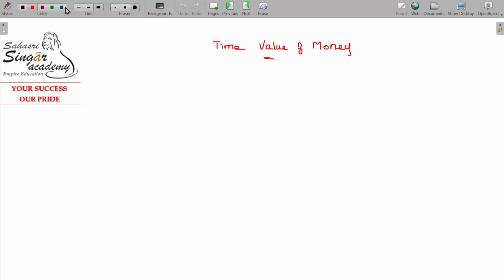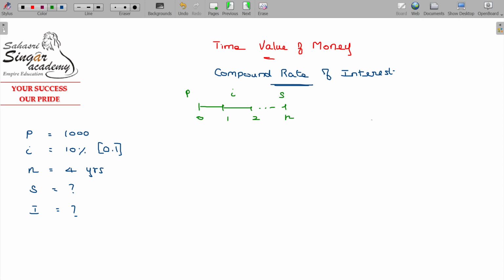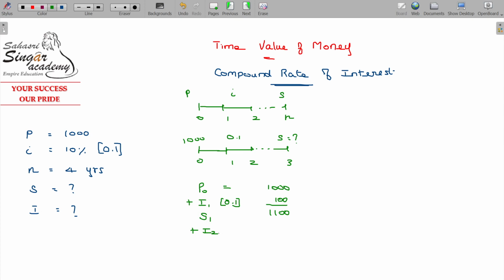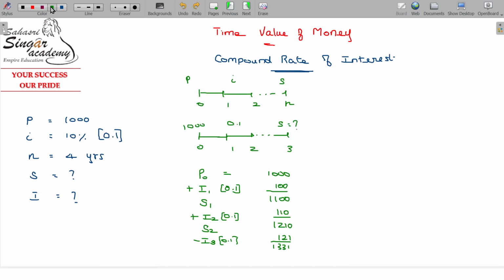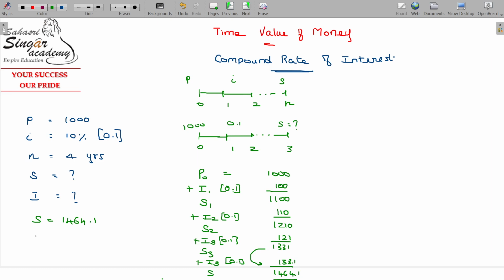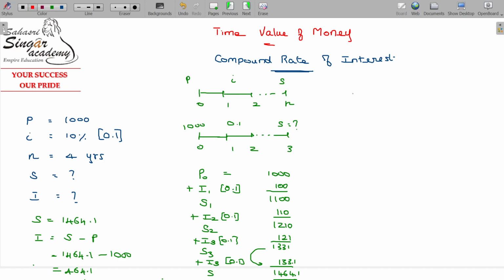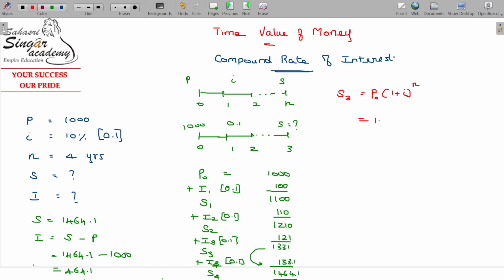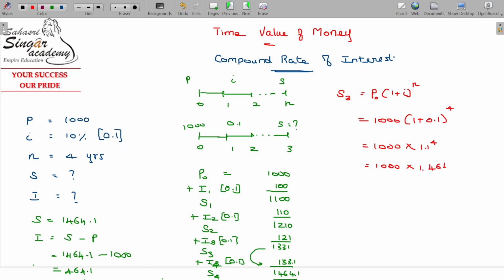Time Value of Money 04 Compound Interest Basics.